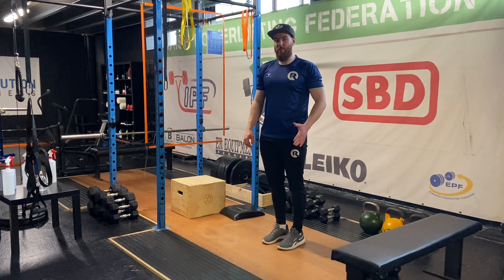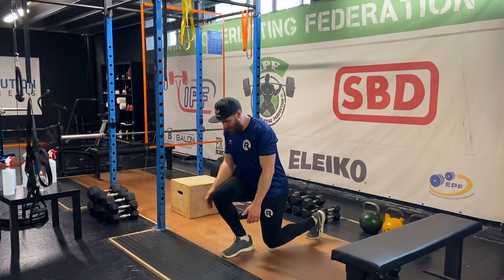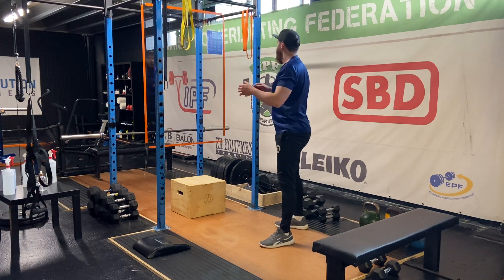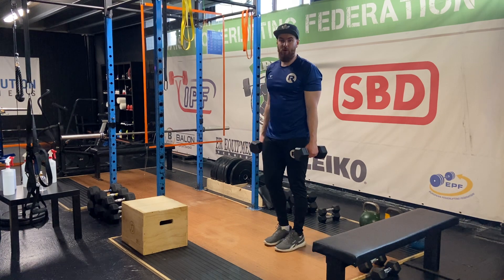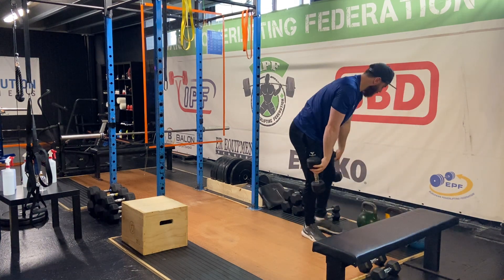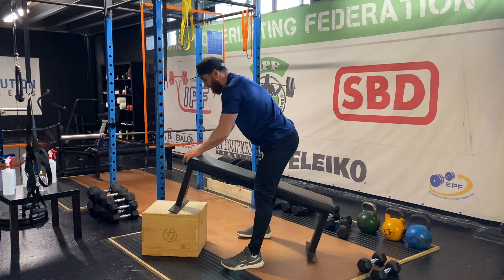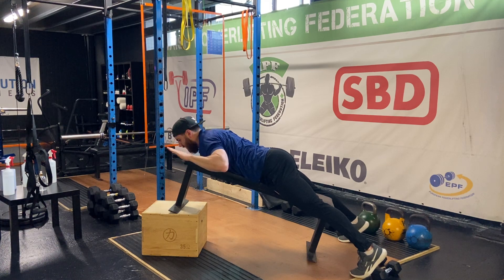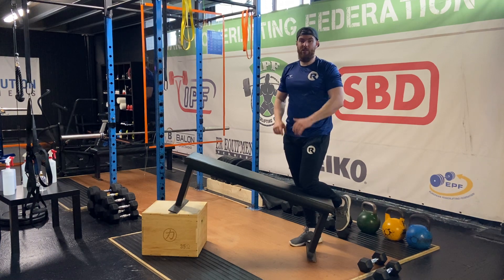SWEAT - Day 6 - SATURDAY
70% cardio or split lunge x10 e/s + push up shoulder tap x10

DB STRENGTH - 16 minutes - as many rounds as possible
Curl & Press x10
Pause Goblet Squat x10
Incline Serrano Press x10

CARDIO - 16 minutes
30 sec hard
30 sec easy